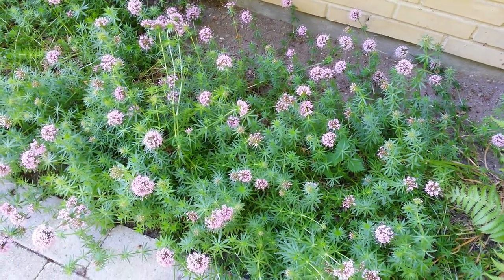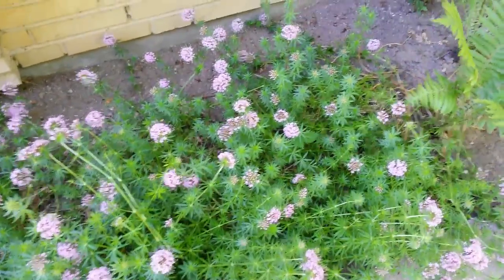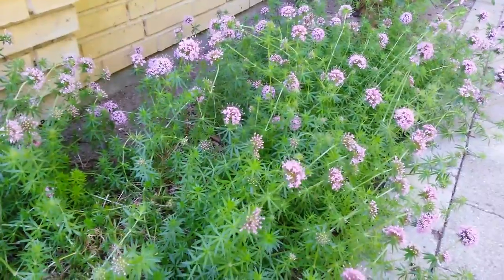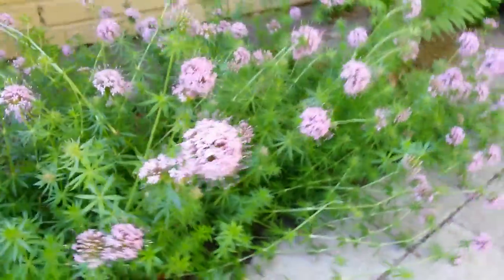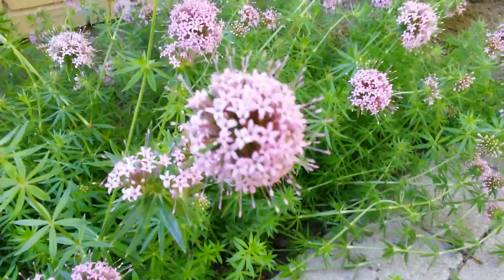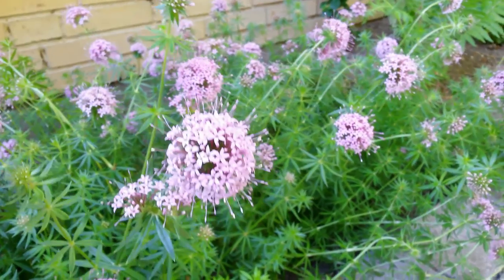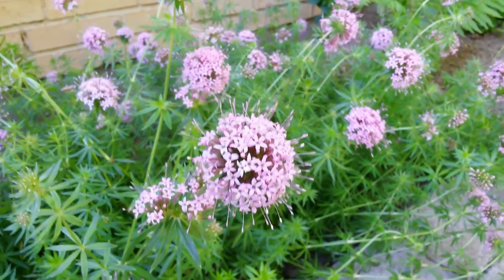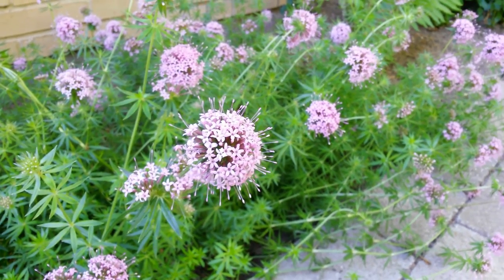Sticky Plant - Flower Photography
This video accompanies a short tutorial on flower photography available